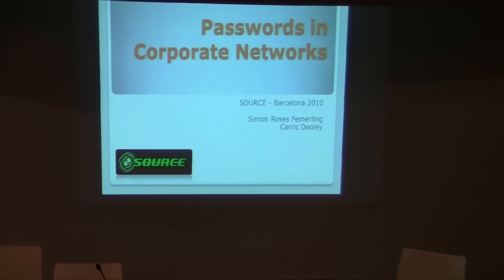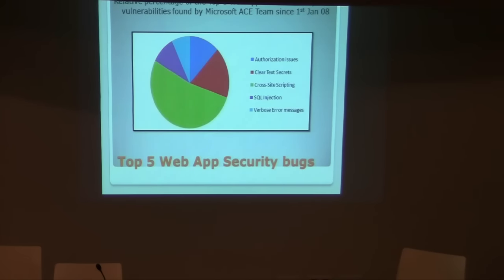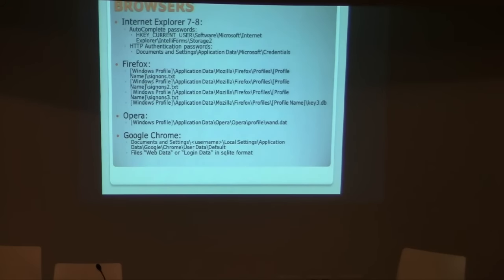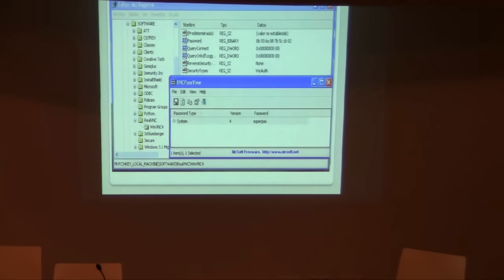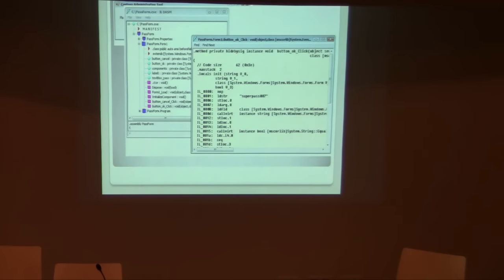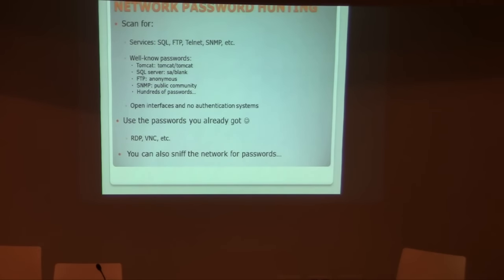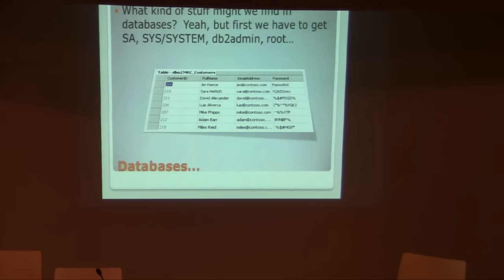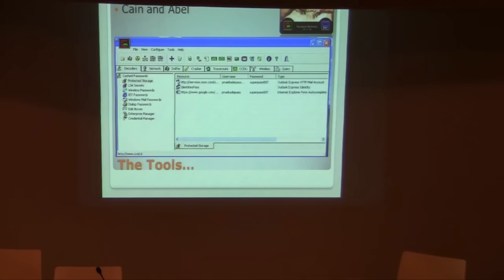SOURCE Barcelona 2010: Passwords in Corporate Networks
Speakers: Carric Dooley, Foundstone & Simon Roses Femerling, Microsoft

Passwords are the oldest and most common security mechanism for computer systems and still many companies fail to secure them today. For any given security assessment you can find all types of risks such as weak or blank passwords, forgotten administrators accounts, well-known accounts with default passwords and much more. This talk will present common mistakes on how companies manage passwords, how to find them and to abuse them based on the authors experience on performing security assessment for all types of companies both in the public and private sectors.
We will describe techniques and tools to help hunting for passwords in corporate networks in an easy and fast way.

Carric is currently living in the English countryside with his wife and 3 children (like Madonna).  He has performed hundreds of assessments and penetration tests for enterprise clients all over the world since 1997, and is currently building a team in EMEA for Foundstone (a division of McAfee).  He has been on staff for BlackHat, Defcon, Shmoocon, Toorcon, and Phreaknic, and co-presented at Defcon in 2008, in addition to presenting Microsoft Hack and Defend in Canada in 2009, and various local security organizations in Atlanta. Carric also teaches the Foundstone Ultimate Hacking series of classes(UH/UHE/Web/WiFi).  He likes the mountains, weight lifting, drums, guitar; he speaks French, can be rude in German, Spanish, Norwegian, and Russian, and is currently vacillating between really making the effort to learn Irish, Japanese, or Norwegian.

Simon Roses Femerling works at ACE Services from Microsoft providing security services across Europe. Former PriceWaterhouseCoopers and @Stake. He has many years of security experience where he has authored and cooperated in several security Open Source projects and advisories as OWASP Pantera. Mr Roses is natural from Mallorca Island in the Mediterranean Sea.  He holds a postgraduate in E-Commerce from Harvard University and a B.S. from Suffolk University at Boston, Massachusetts.